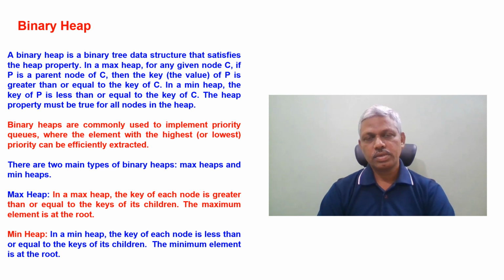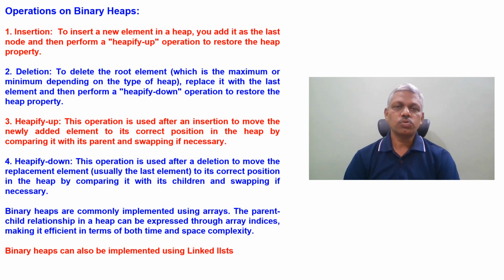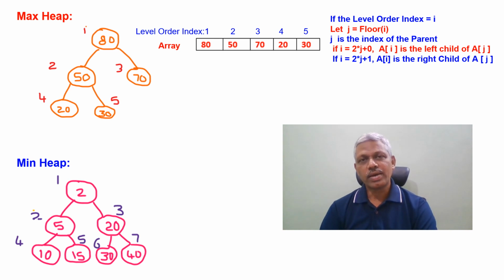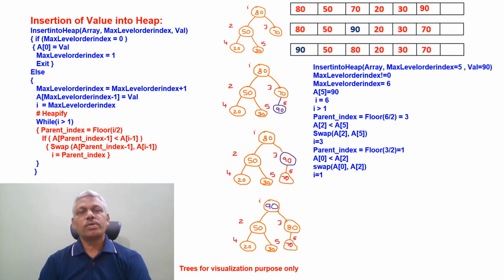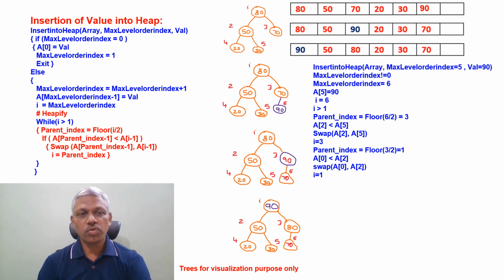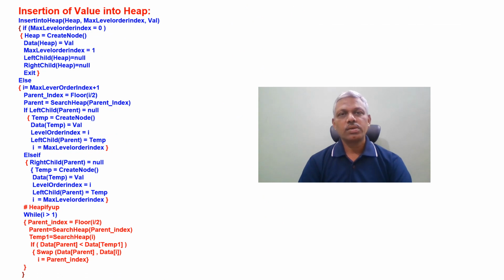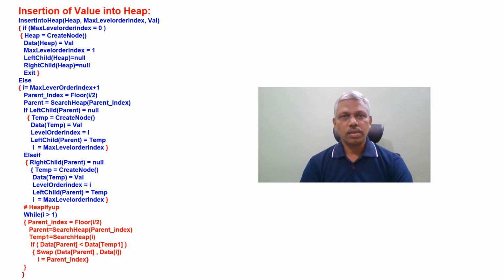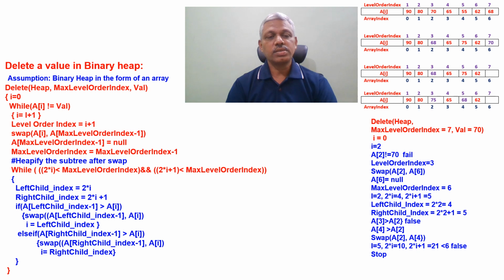Binary Heap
In this Lecture Introduction, insertion and deletion of elements in a heap are explained